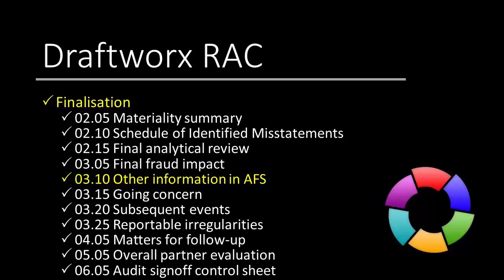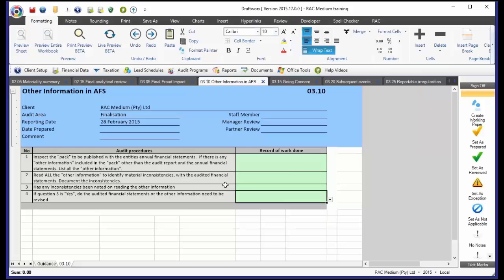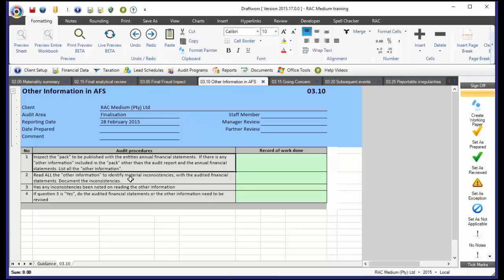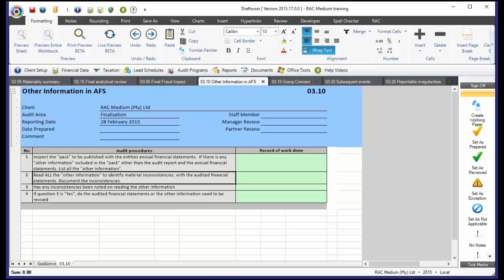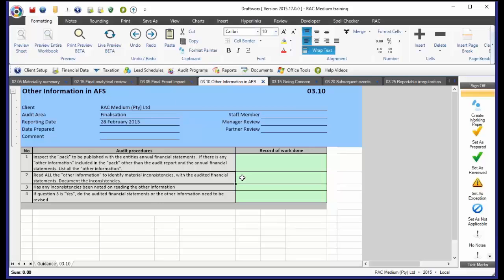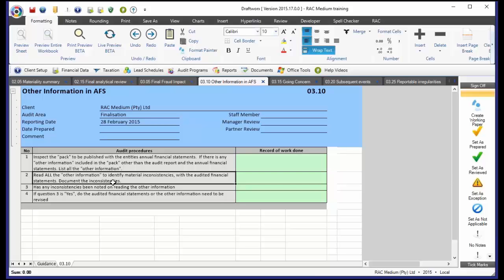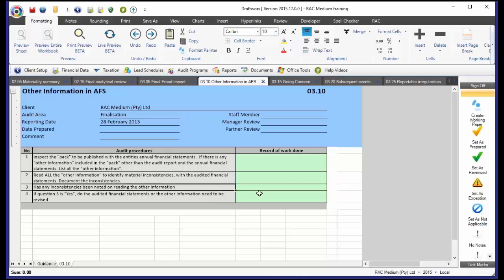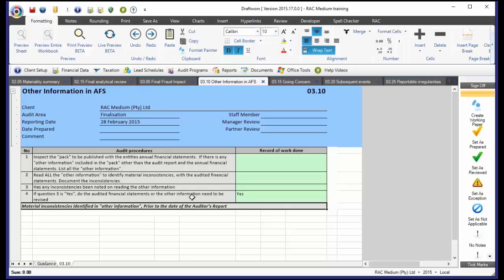RAC QuickVid - RAC 03.10 Other information in AFS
Quick video looking at how to complete 03.10 Other information in AFS